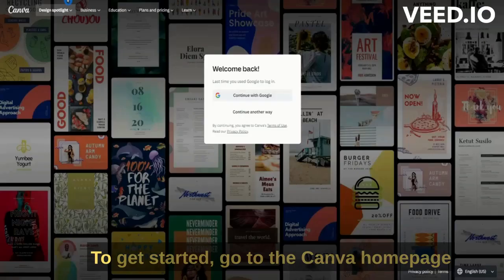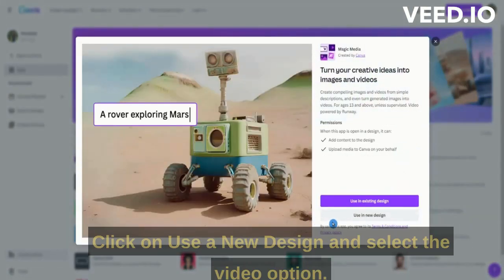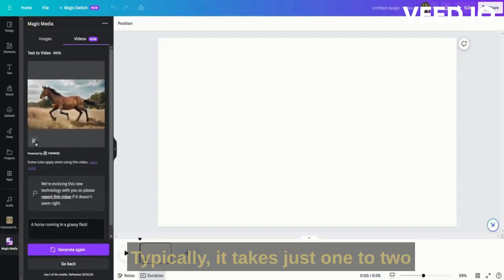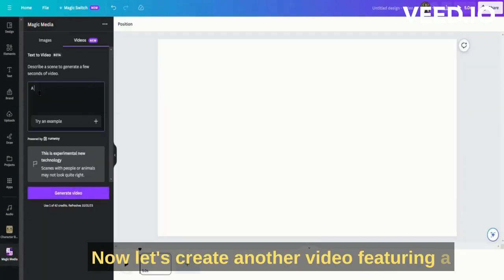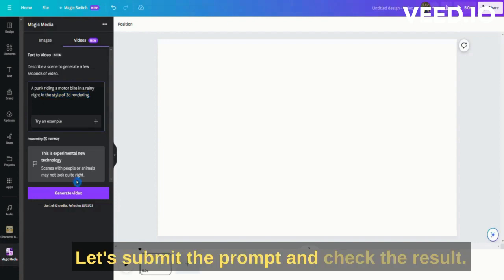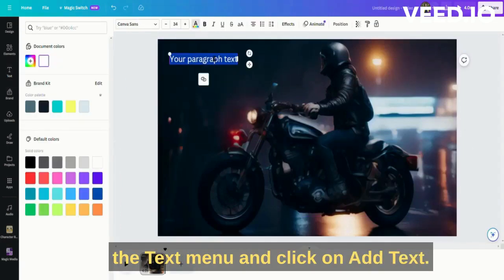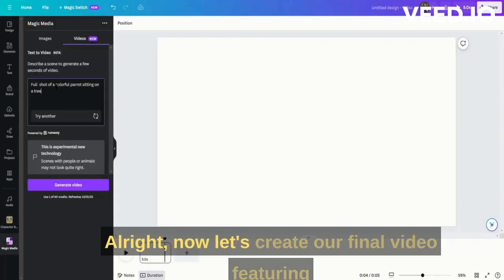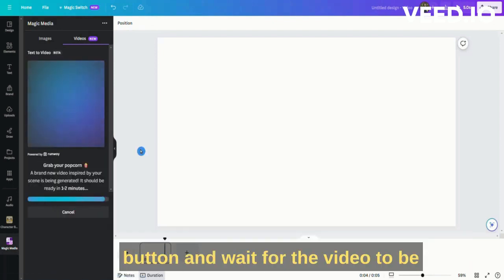New AI Video Generator: FREE Text To Video in CANVA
In this video, we explore: “How to generate videos from text in CANVA.”